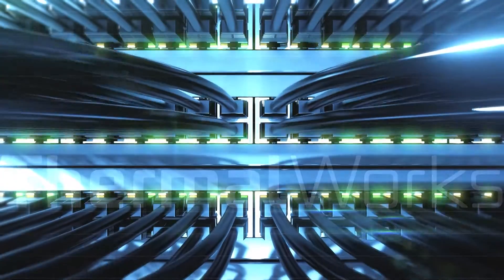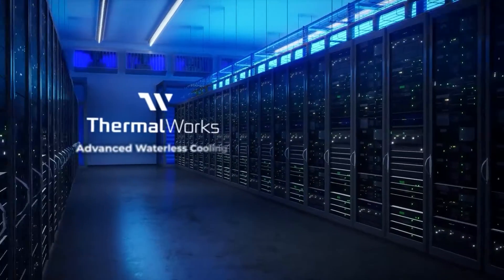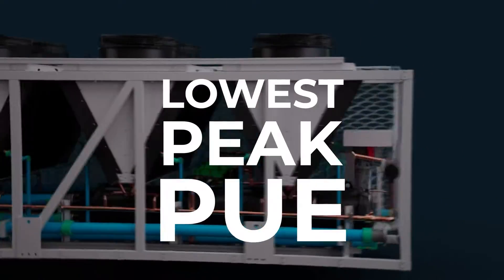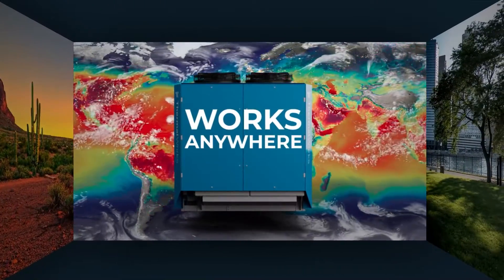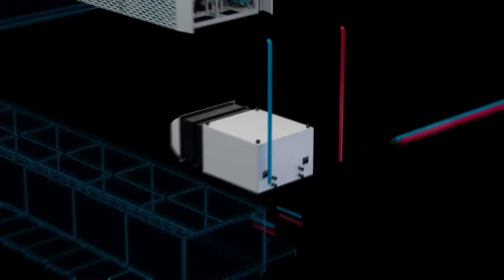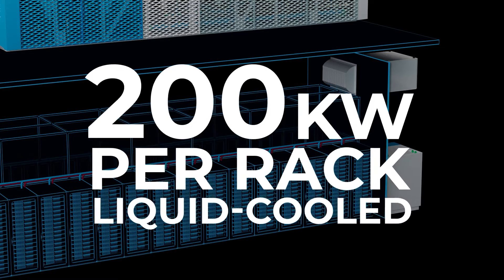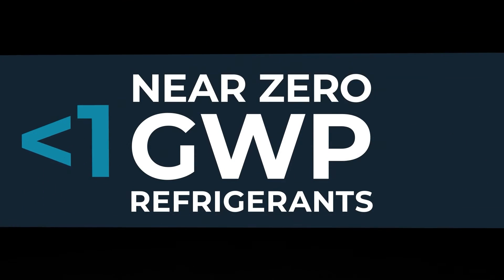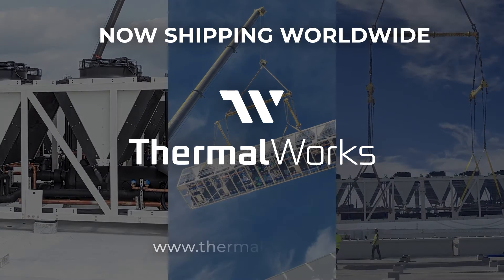ThermalWorks Launches Advanced Waterless Cooling System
ThermalWorks is built to handle high-density IT loads while conserving scarce water resources. The fully integrated, modular system dramatically reduces energy usage and eliminates water consumption for cooling in any climate.